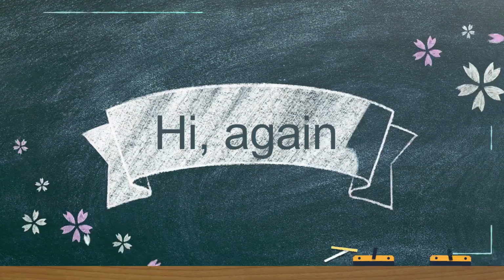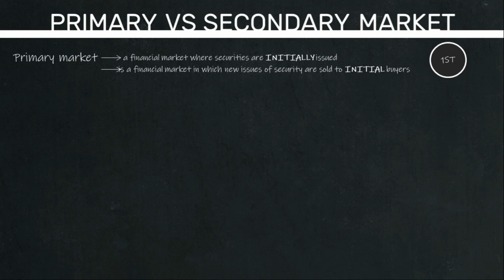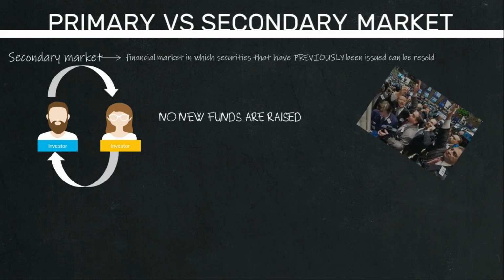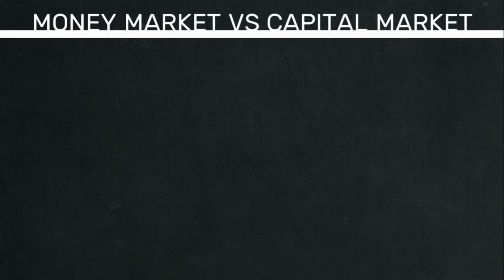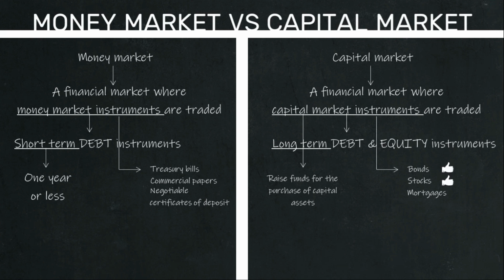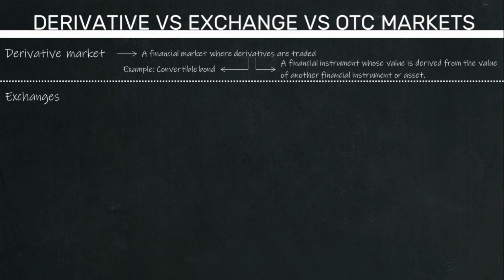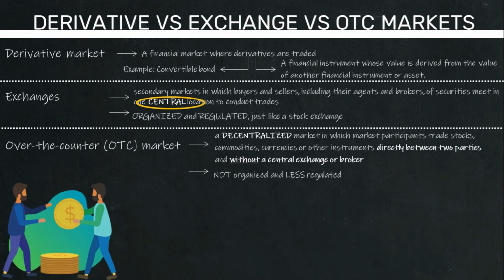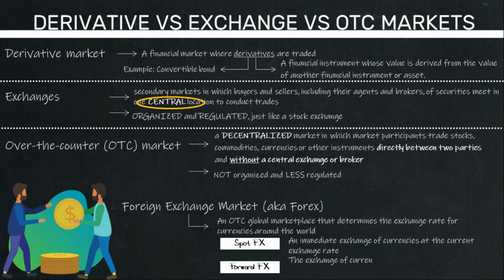03 Overview of Financial Markets